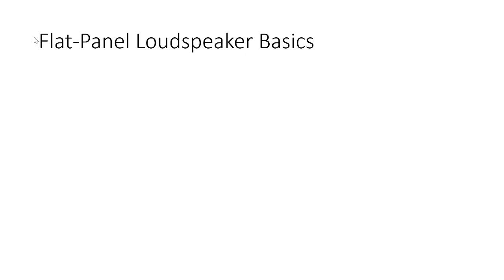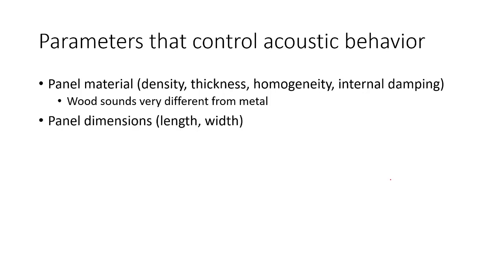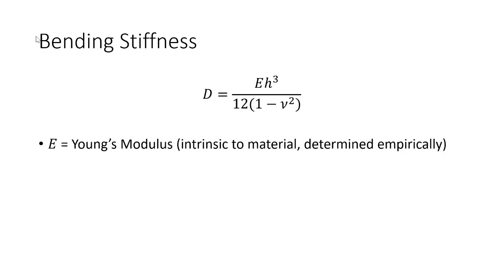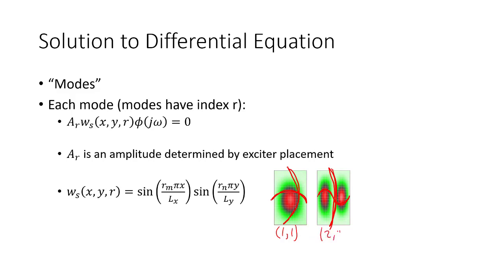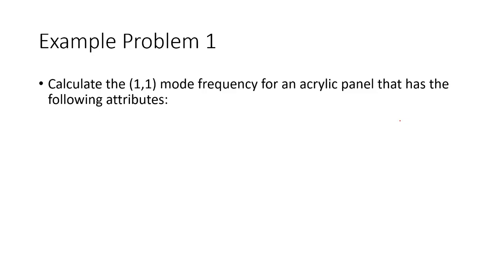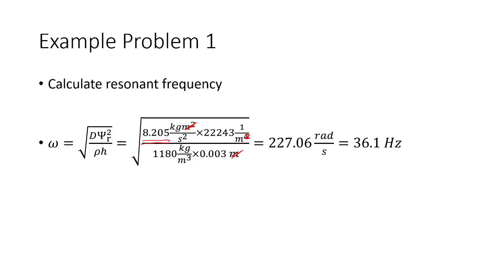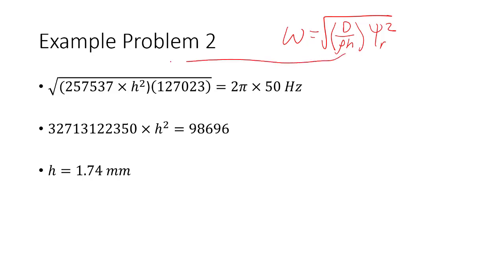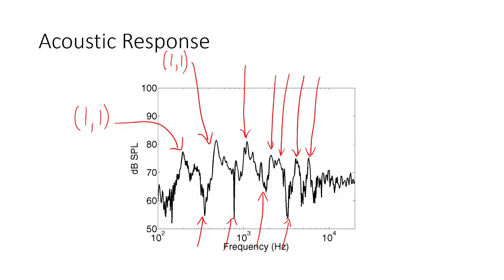Introduction to Modeling and Analysis of Flat-Panel Loudspeakers (ECE1215 at Pitt)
Flat-panel loudspeakers are a type of speaker that uses a thin, flat panel to generate sound. They are often used in televisions, laptops, and other devices where space is limited.

In this video, we'll give you a basic introduction to flat-panel loudspeakers. We'll start by discussing the how they work, then talk about how to model and analyze flat-panel loudspeakers.

One of the most important things to understand about flat-panel loudspeakers is their resonant frequencies. The resonant frequencies are the frequencies at which the panel vibrates most easily. If the sound signal that is being played has a frequency that matches one of the resonant frequencies, the panel will vibrate very strongly and produce sound.

Whether you're a student, an engineer, or just someone who is interested in learning more about flat-panel loudspeakers, this video is for you. We'll make it easy to understand the basics of flat-panel loudspeakers and how to model and analyze them.